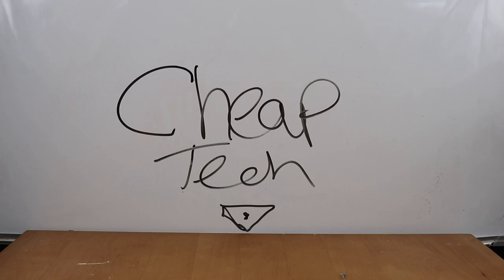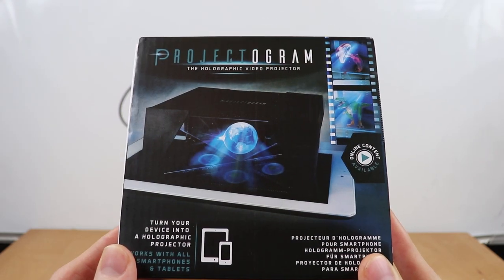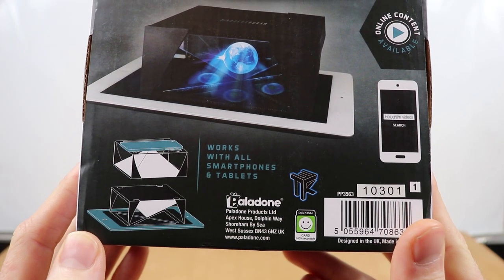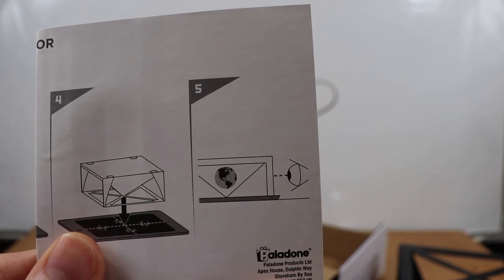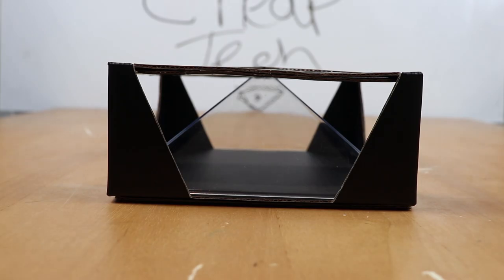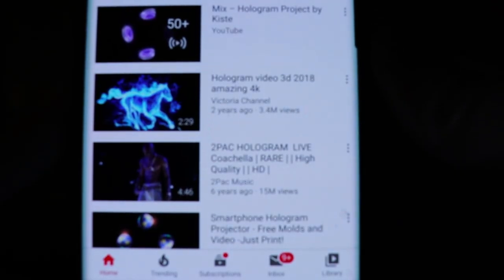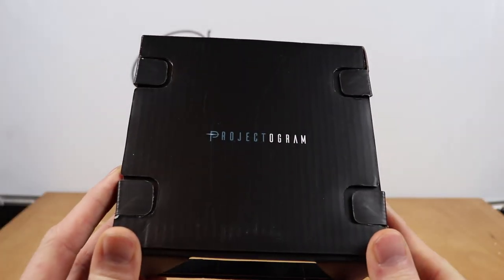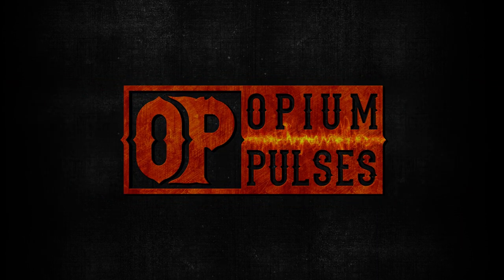Cheap Tech - The Phone Projectogram!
Here we review one of them weird hologram things used with mobile/cell phones. It's totally a novelty but maybe worth few coins as a party trick here and there.

Gets boring within minutes though.